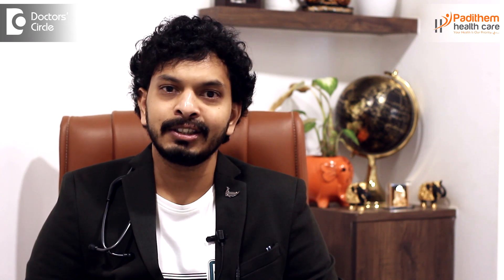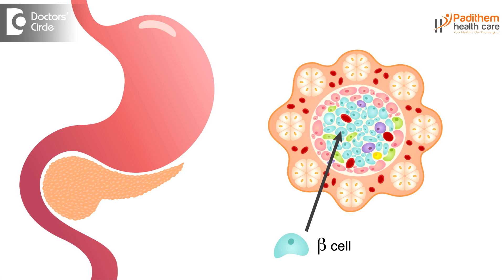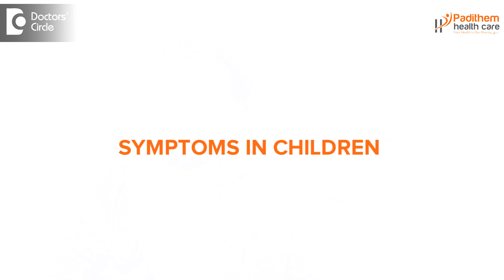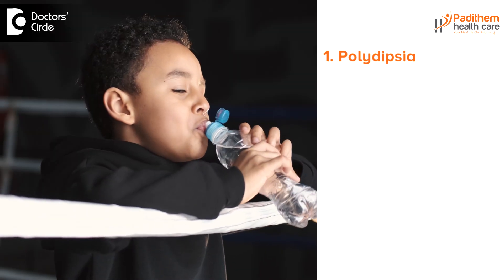Diabetes In Children| Treatment Of Juvenile Diabetes children - Dr.Leela Mohan PVR|Doctors' Circle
How to identify the symptoms of diabetes in children? What is Juvenile Diabetes? Juvenila Diabetes is Type 1 Diabetes. Usually it happens around the age of 12. It can occur at any point of time since the childhood up to the adult around 20-21 years. It mainly occur due to autoimmune disorder. Autoimmune disorder is when our own immunity cells destroy our own beta cells. Beta cells are present in pancreas and they help in producing insulin. Insulin is a hormone which mainly helps in digestion of the glucose. What happens because of the lack of insulin and increase in blood sugar? To know in detail, watch the video.